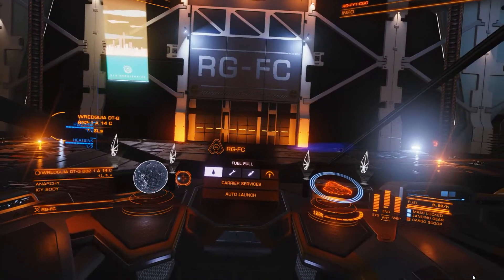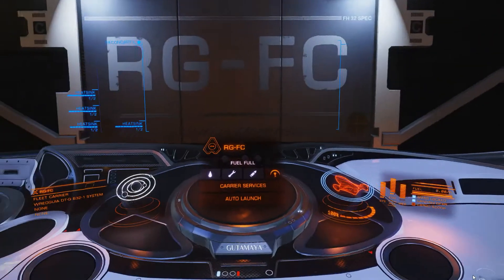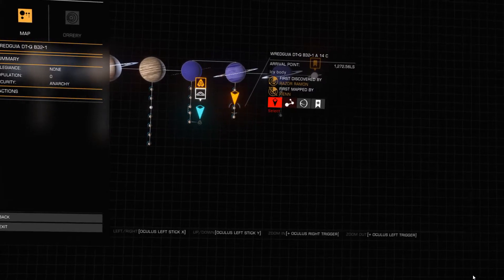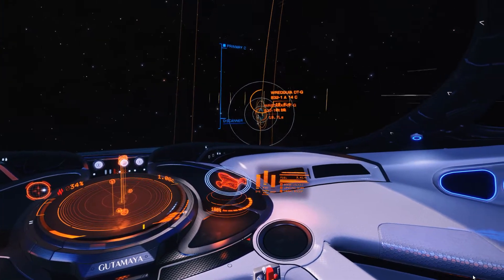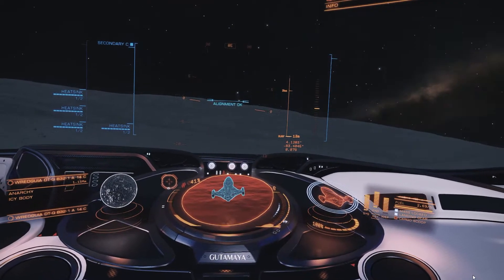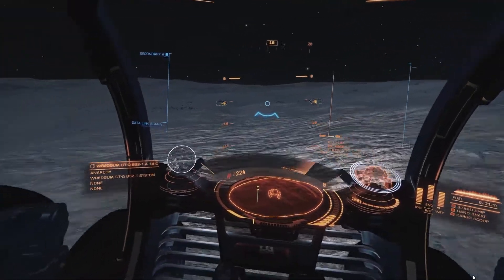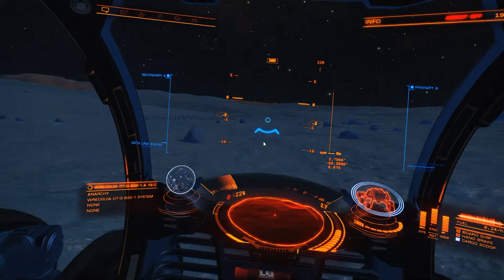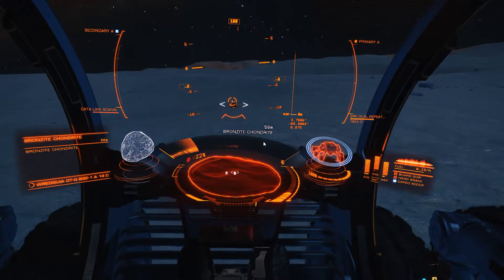Elite Dangerous: My Personal Fleet Carrier - Never Ending Grind - Planetary Exploration 14C- EP0070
Look into my personal Fleet Carrier where we continue to learn how to best use it and to continue the never ending grind.

Just make sure your subscription to my channel is marked as public so I can verify your subscription. You can do this by going to your channel icon at the upper right corner of the screen and selecting "Settings" then the "Privacy" link on the left side of the page and then disable the "Keep all my subscriptions private".